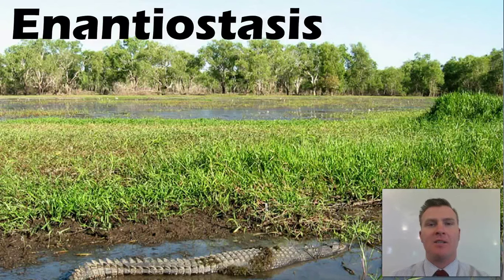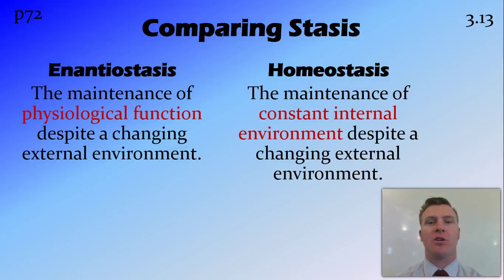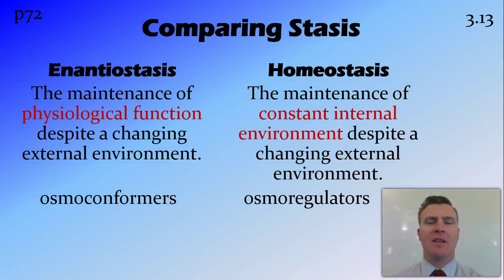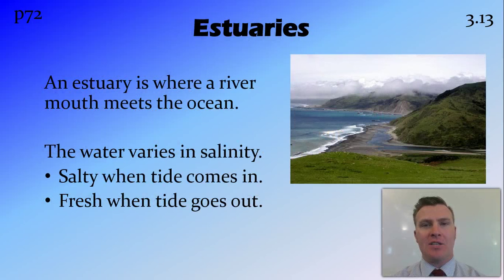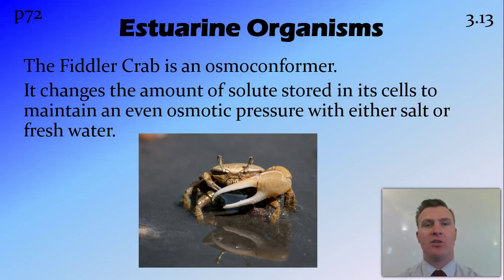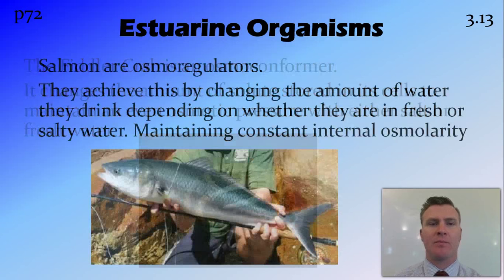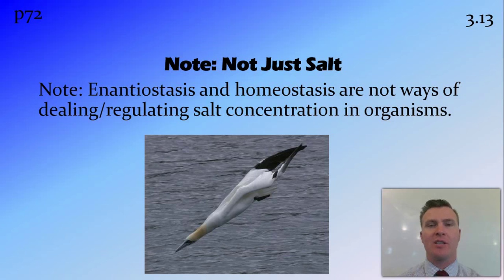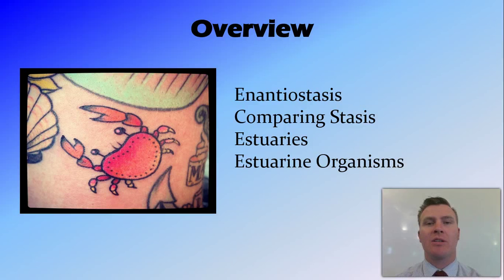Enantiostasis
NSW Syllabus
DotPoint 2.3.13

Comparing Stasis
Estuaries
Estuarine Organisms